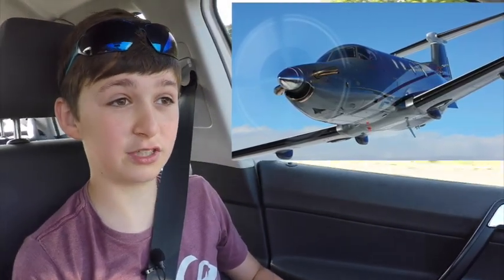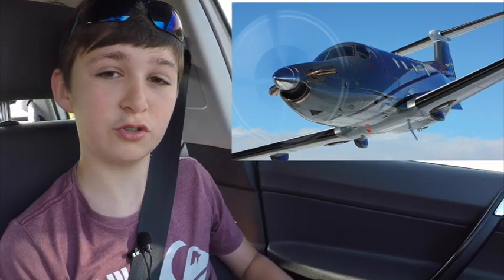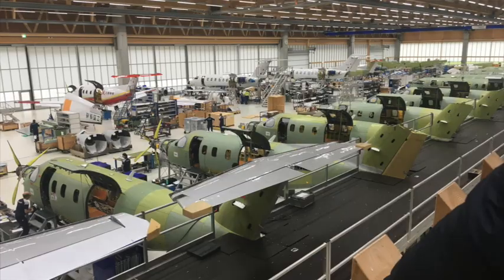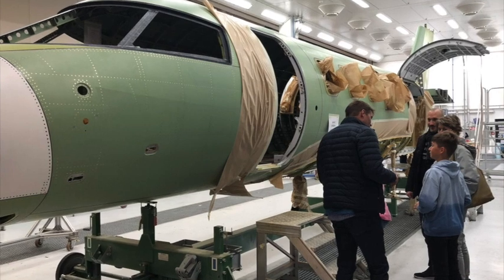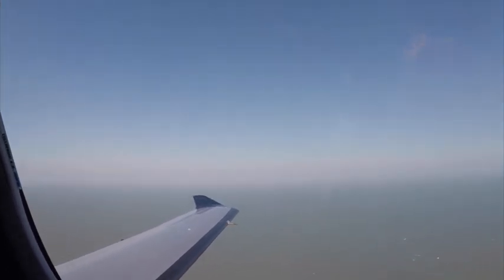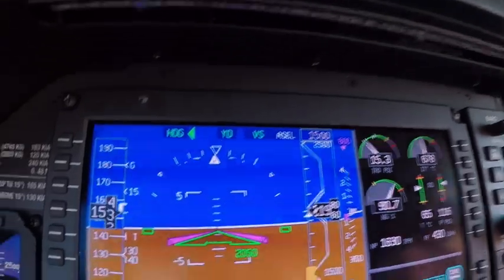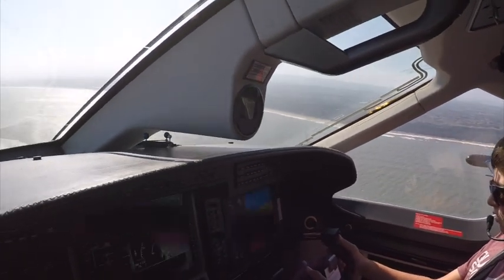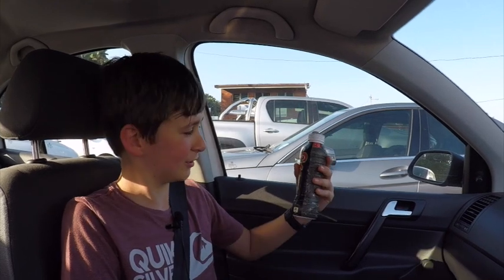I love the Pilatus PC12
This video is about Intro to the PC12NG